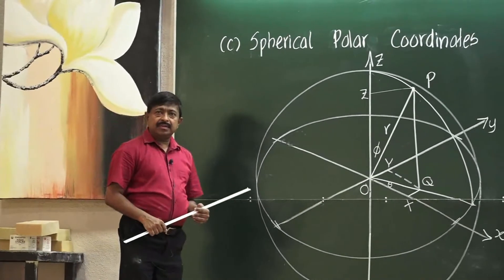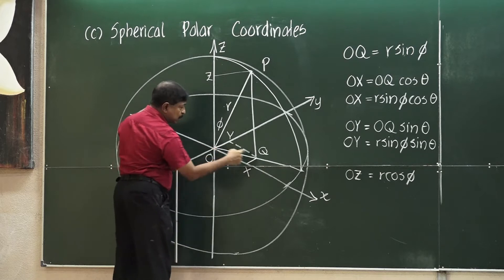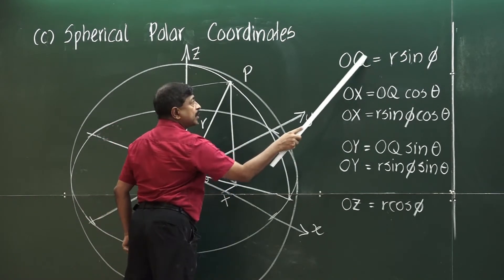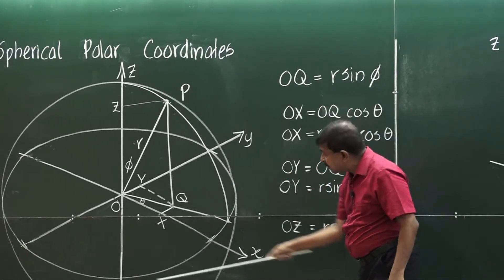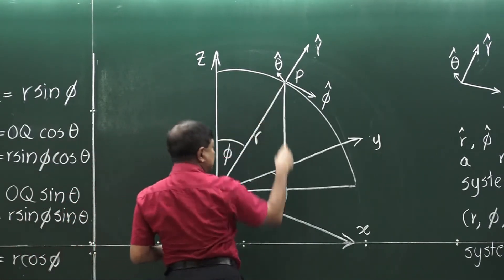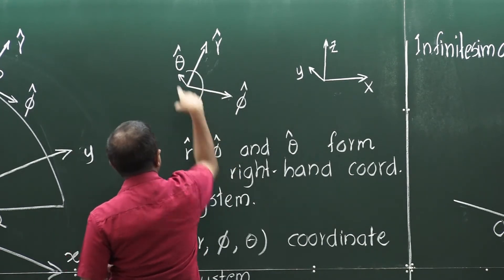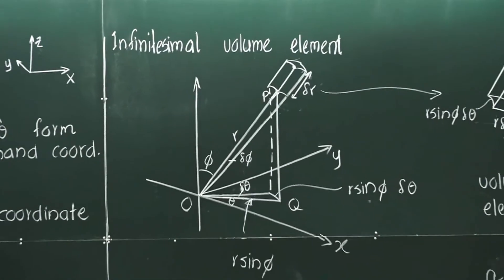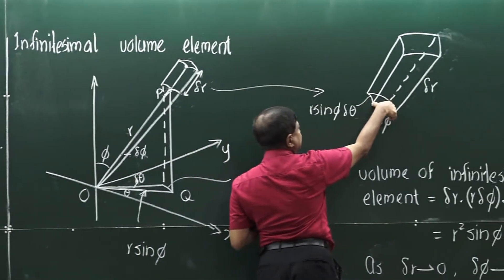Coordinate Transformation | Pantaleon Perera | EPISODE 3.2.5